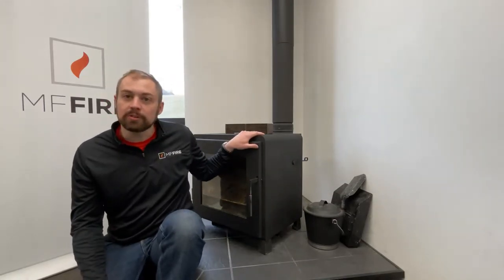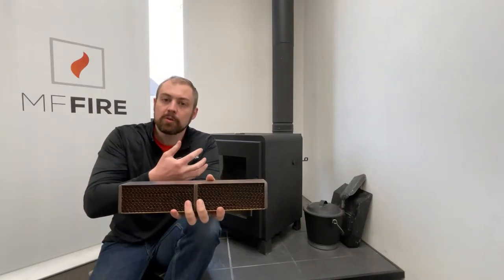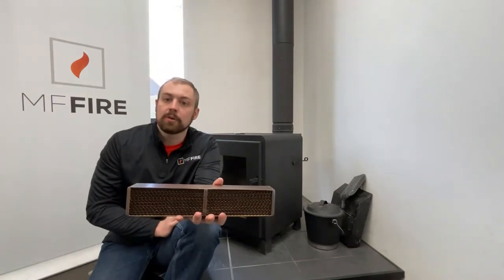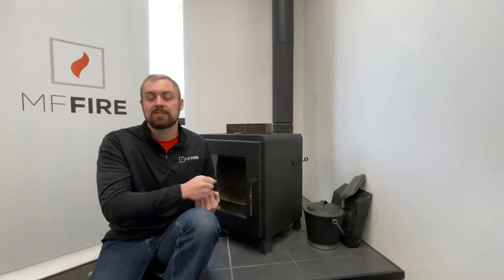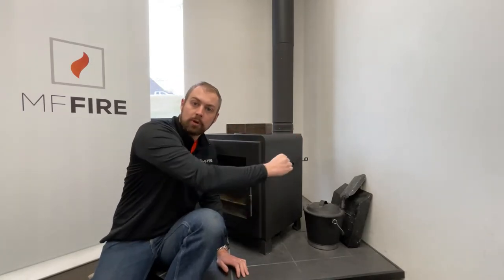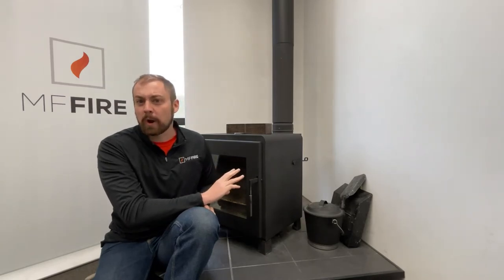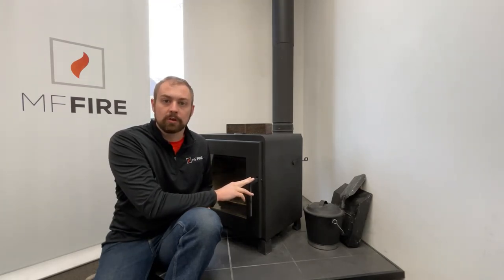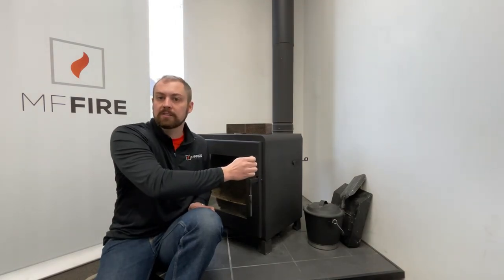How to use the bypass on your Nova Series wood stove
Learn how to properly use the bypass on your Nova Series wood stove or fireplace insert. The bypass is important for proper use of your Nova Series product .